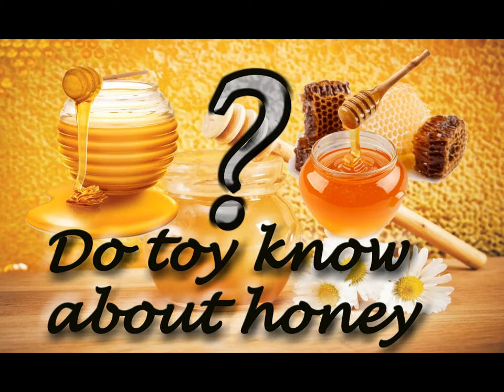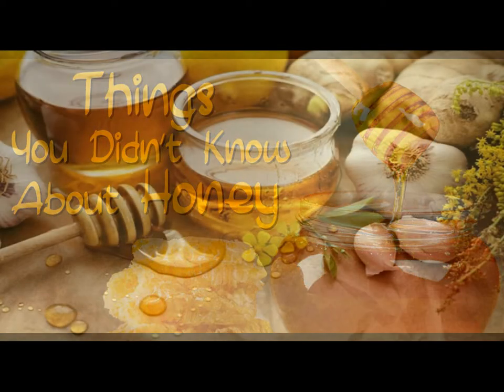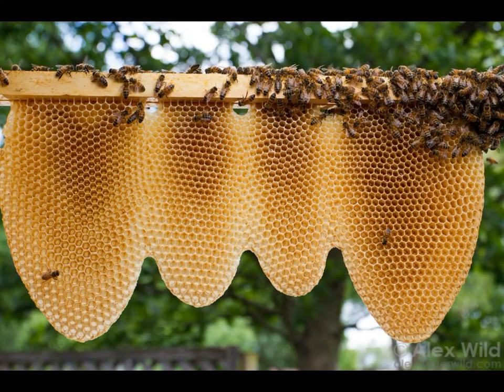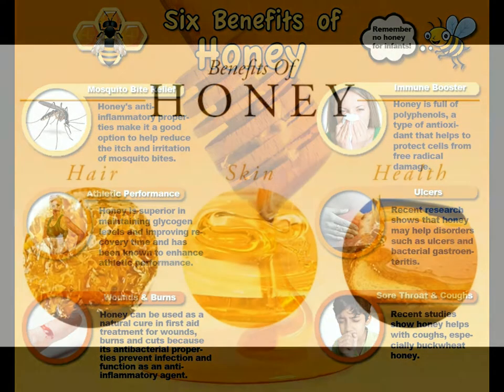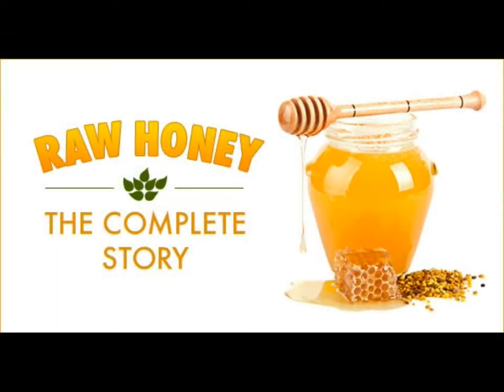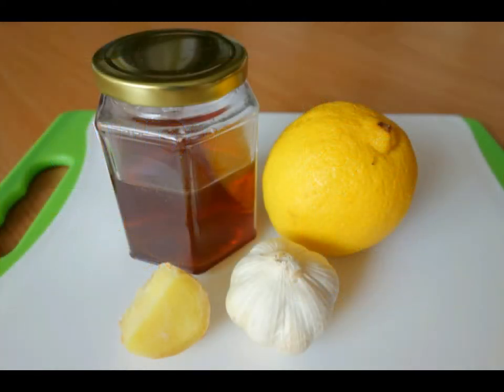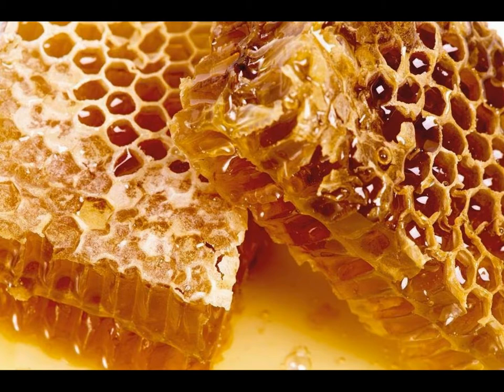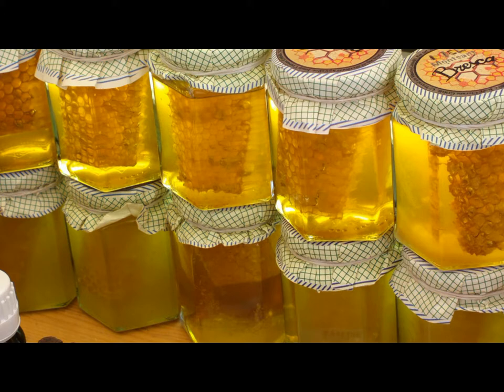Home remedy for honey. benefits of honey. honey benefits for men! honeycomb. honey benefits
health benefits honey মধুর উপকারিতা

Male sexual dysfunction: How to use Garlic (Lahsun) to treat erectile dysfunction and boost your libido

New Delhi: Erectile dysfunction (ED), also known as impotence, is a very common male sexual health problem and can occur in any age of men. This condition happens when a man is finding it difficult to get or keep an erection firm enough for sexual intercourse. While many men who have a problem with their sexual activity are embarrassed to speak to their doctor about this issue, it is now well known that ED can be treated successfully in most cases. In fact, there are many home remedies that can help treat impotence, and garlic is considered a natural cure for erectile dysfunction.

For most men, erectile dysfunction can be both physiological and psychological, which means it can have both physical and emotional causes. According to Mayo Clinic, ED can be a result of a serious health problem, including diabetes, heart disease, high cholesterol, multiple sclerosis, and Parkinson’s disease, etc
Benefits of garlic for erectile dysfunction or impotence
Garlic, which is being used as a major ingredient in various cuisines across the world, can be an effective natural remedy for erectile dysfunction and premature ejaculation. Research has shown that garlic can be beneficial for the treatment of impotence, erectile dysfunction by acting on the body in different ways.

A study done by the researchers from the University of Alabama at Birmingham demonstrated that garlic contains polysulfides that promote the production of H2S which causes blood vessels to relax and lowers blood pressure, thereby improving heart health. The study, published in the journal Proceedings of the National Academy of Sciences suggested that garlic’s ability to relax blood vessels improves circulation, which indirectly controls impotence.

Moreover, allicin, the principle bioactive compound in garlic, has been shown to improve blood flow. The beneficial effects of garlic such as its ability to lower high cholesterol and contribute to the treatment of hypertension are well-known. Both high blood pressure and cholesterol are a risk factor for atherosclerosis, a build-up of fats and other substances in the walls of arteries, causing obstruction of blood flow. Since atherosclerosis contributes to decreased blood flow, it is a contributing factor to impotence. This indicates that garlic may help treat ED, although more research is needed to establish a direct link between allicin and the treatment of impotence.

How to use garlic for erectile dysfunction
To get maximum benefits, you can simply chew 3-4 cloves of raw garlic every day.

Another option to use garlic for ED is to consume it with milk or honey. Crush 1-2 cloves of garlic and mix it with 1 teaspoon of raw honey. Consume it on an empty stomach. Repeat daily for three to four months.

A word of caution: While garlic has immense health benefits, speak with your doctor before trying any home remedies, including garlic, to treat your condition as it can interact with certain medications like anticoagulants and isn’t safe for anyone in greater amounts compared to when used in cooking.